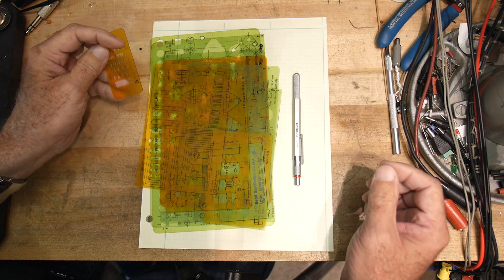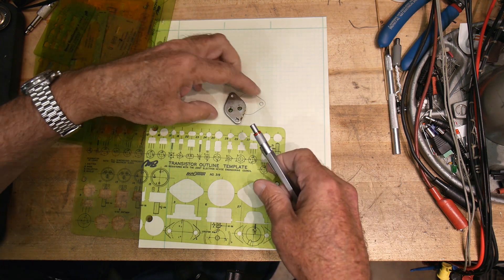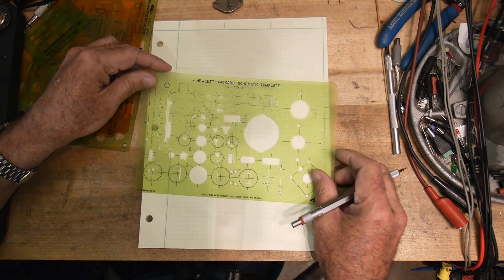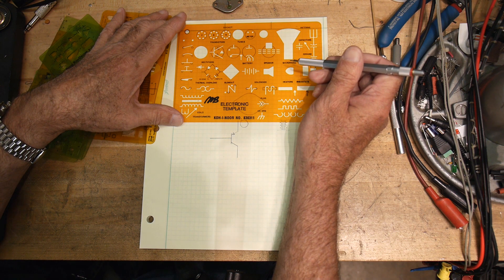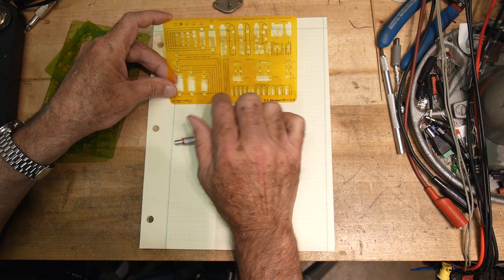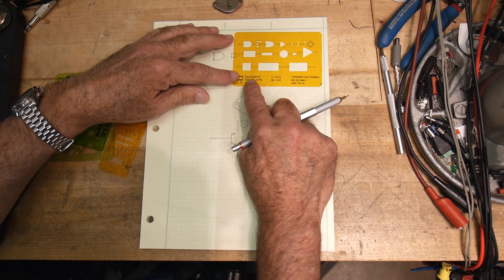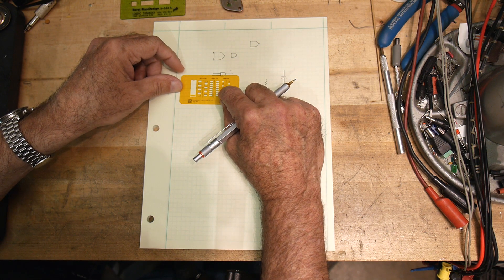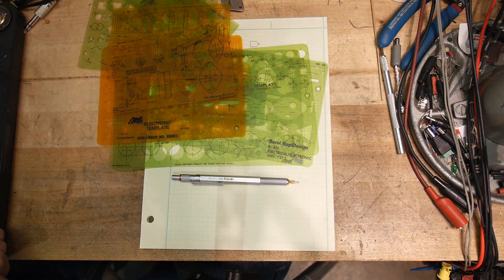#470 Drawing Schematics Before CAD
Episode 470
Various drafting templates for schematic drawings
Be a Patron: